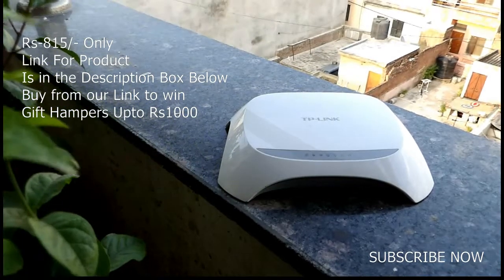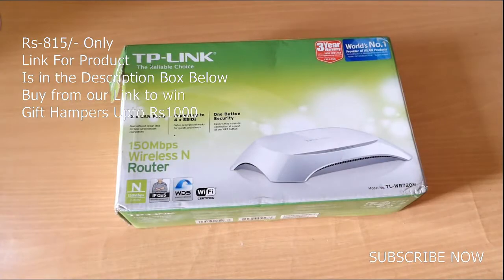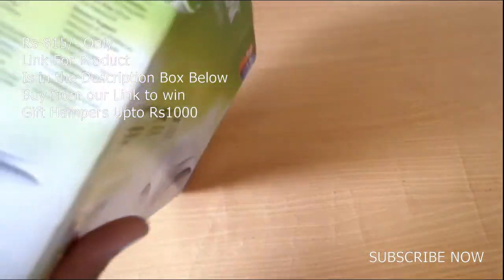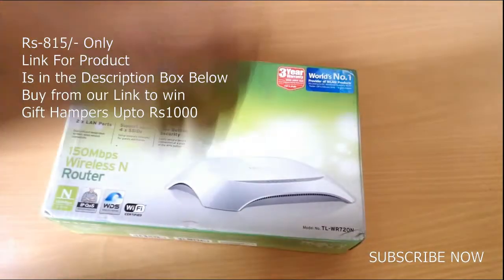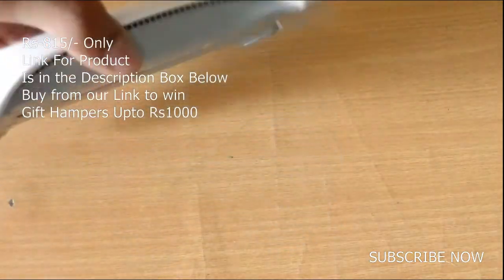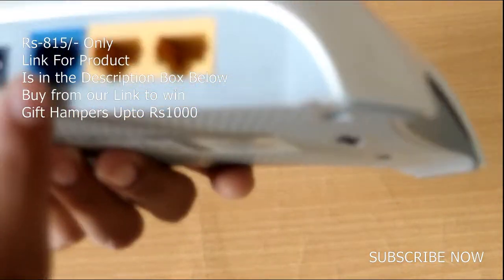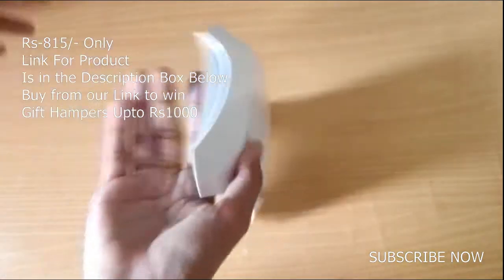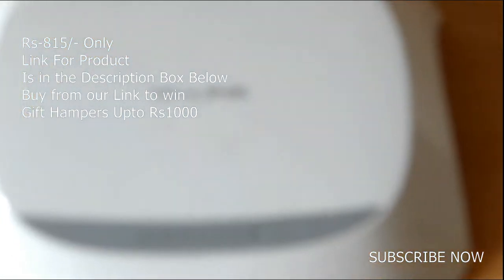Best Router Under 1000(TP-Link 150MBPS)Review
Hello Friends!This is Anirudh from Tech2Heights and in this video am going to review TP-Link router (best router)Under 1k/1000.
The TL-WR720N is a simple and secure way to share your high-speed Internet connection at Wireless-N speeds for surfing the Internet, email or online chat. The wireless N Router is 802.11b & g compatible and gives users 802.11n performance up to 150Mbps at a remarkably affordable price. Bordering on 11n and surpassing 11g speed enables bandwidth-intensive applications such as video streaming.

-150Mbps wireless transmission rate ideal for Internet surfing, e-mail and online chat
-Up to 4 SSIDs support multiple wireless networks with different SSIDs and passwords
-Easy wireless security encryption at a push of WPS button
-IP based bandwidth control allows administrators to determine how much bandwidth is allotted to each PC